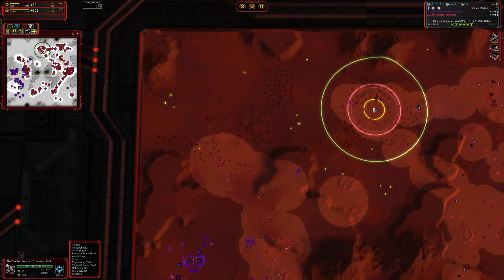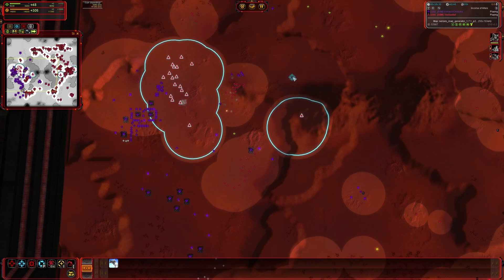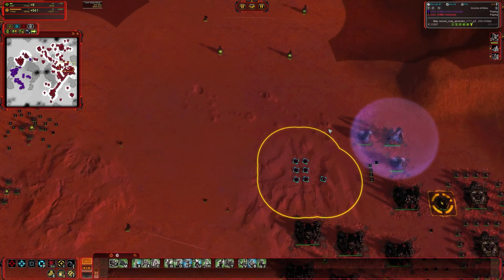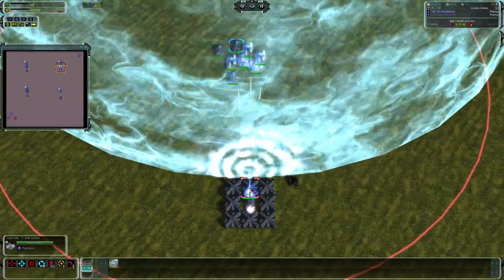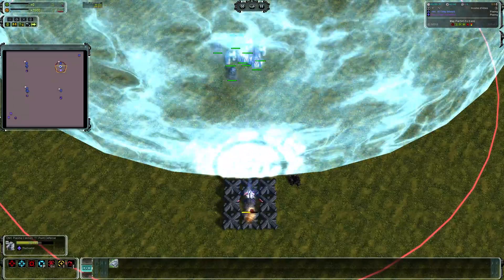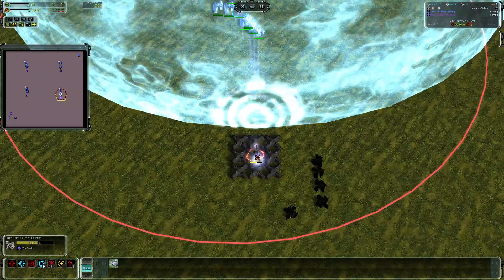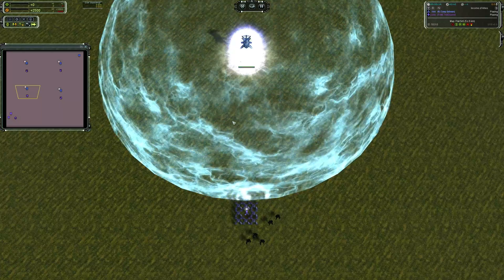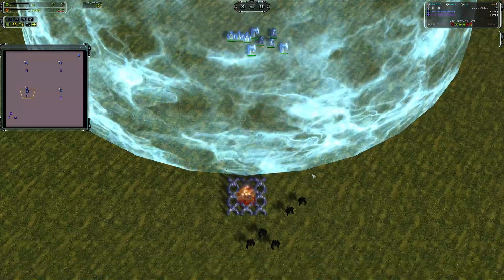Are All T1 Point Defense Equal? | Supreme Commander Science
My handle if you want to add me: TheDuelist

Discord if you want to add me: theduelist#5505